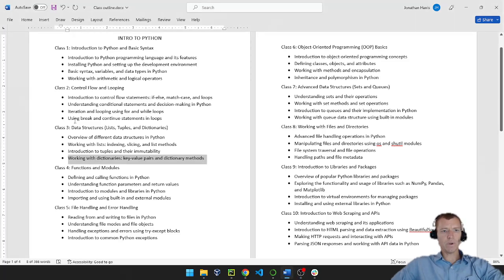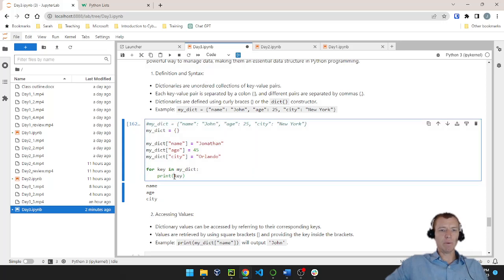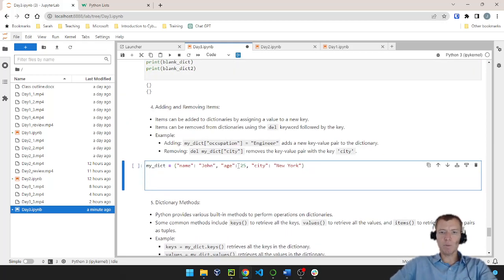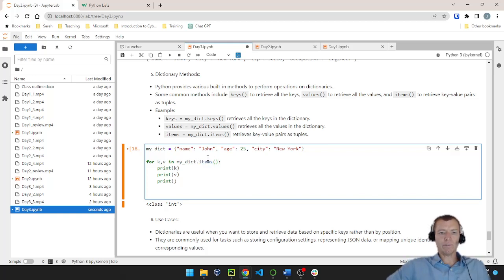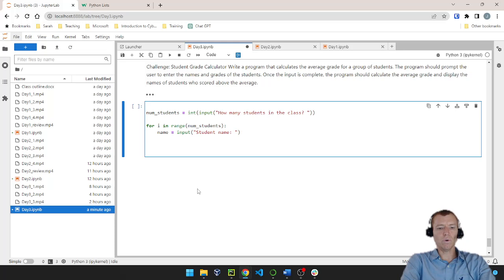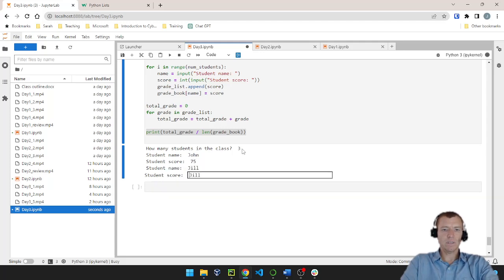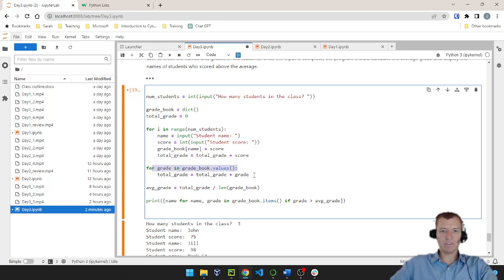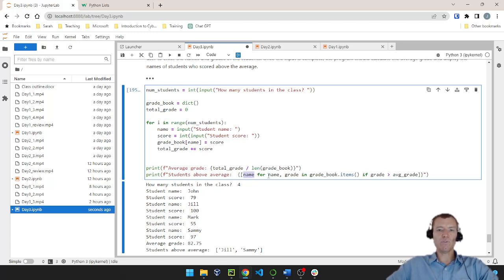Class 3 Module 4 - Intro to Python Programming